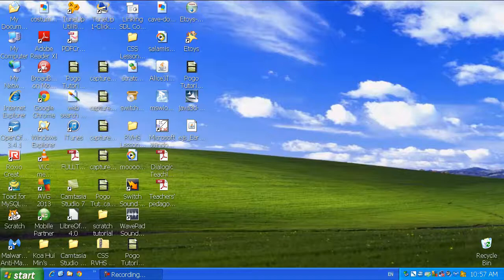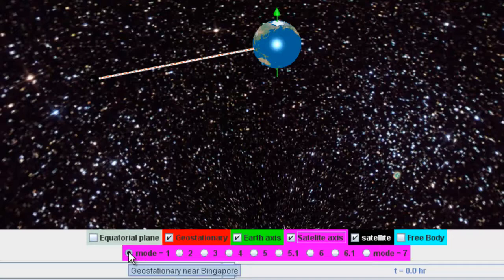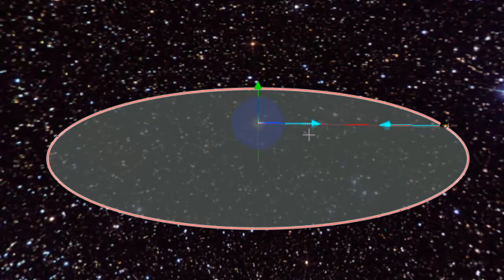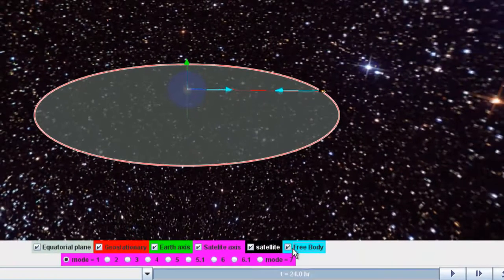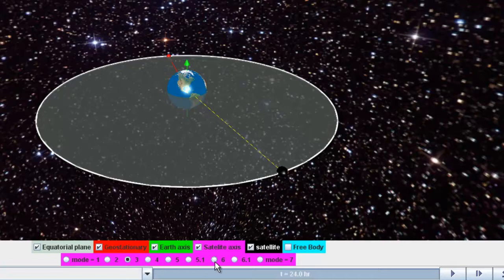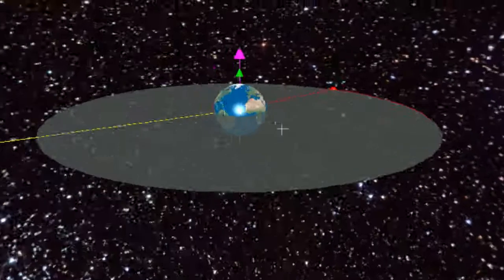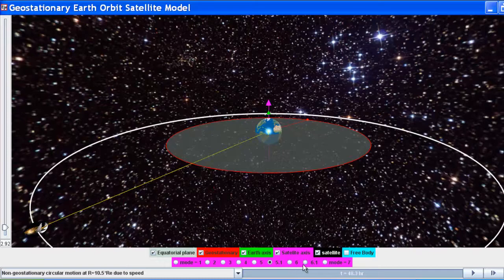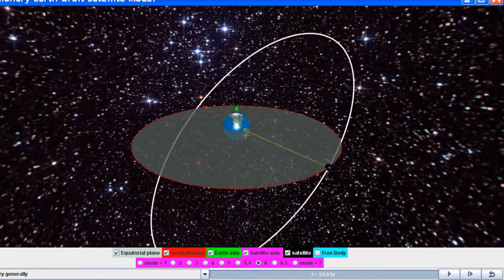Geostationary Satellite Concept Through Open Source Physics Java Simulation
html5 version here.

version 18 April 2013 with added input zoom field and keyboard shift+mouse to zoom works again
author: lookang based on the works of paco

worksheets by (lead) YJC: same link of four simulations
thanks to zhiye for putting this together!
voice: lookang
director: zhiye
editor: zhiye